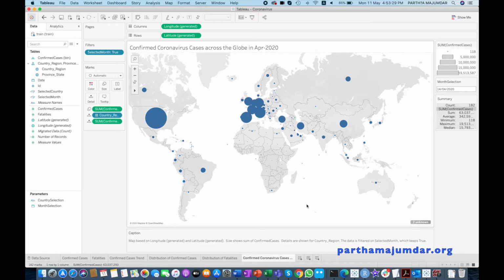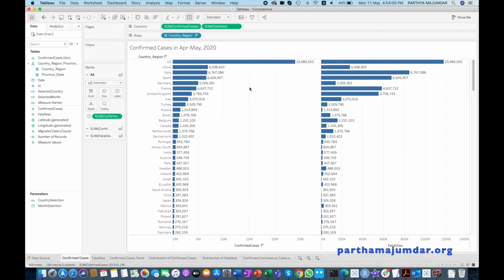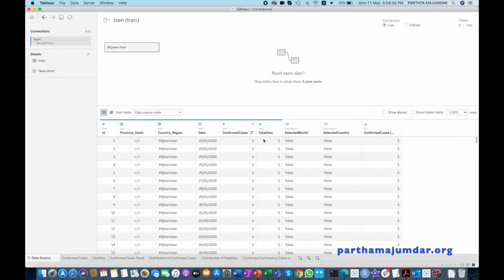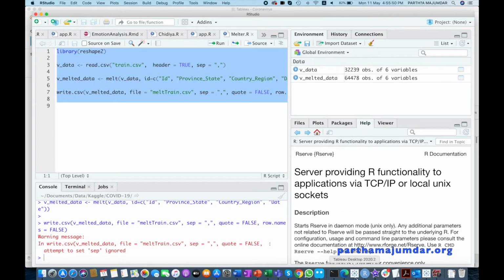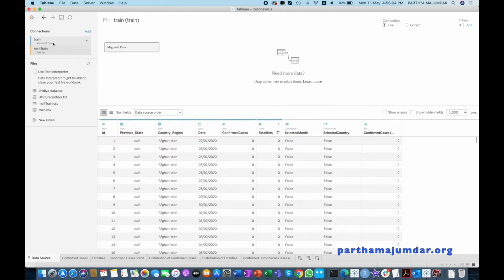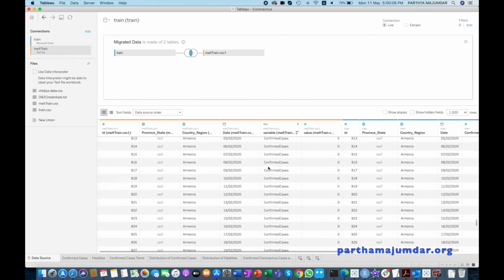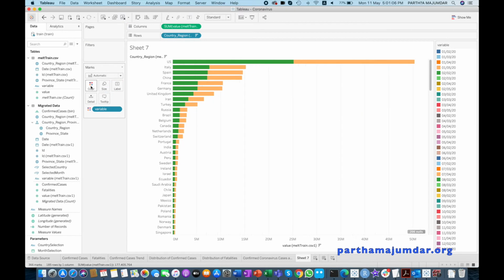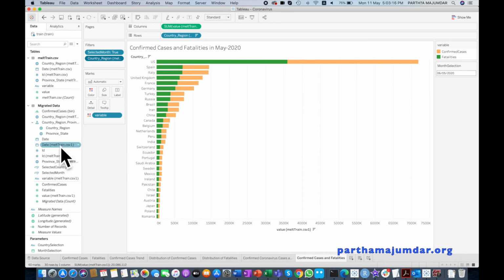Using R Programming and Tableau together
In this video, we see how we can use R programming for data rearrangement and Tableau for visualising the rearranged data.